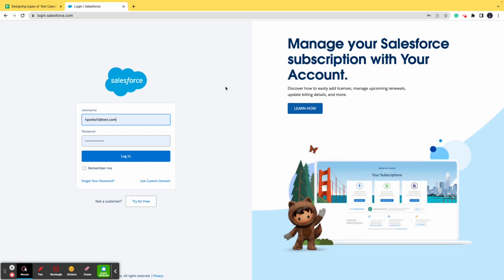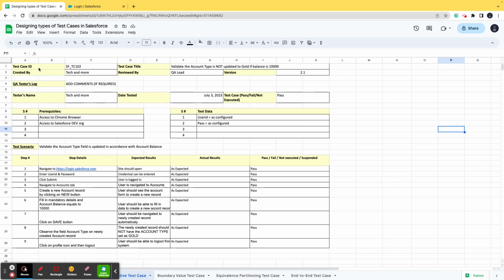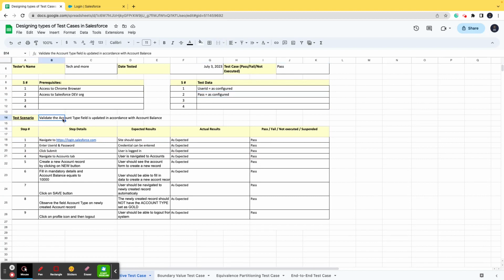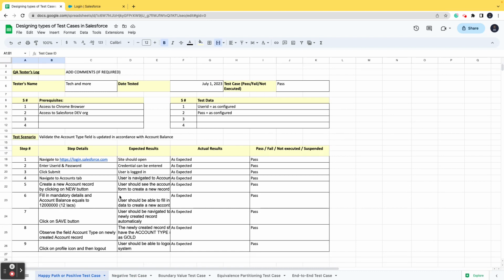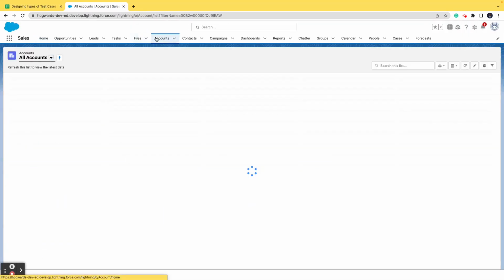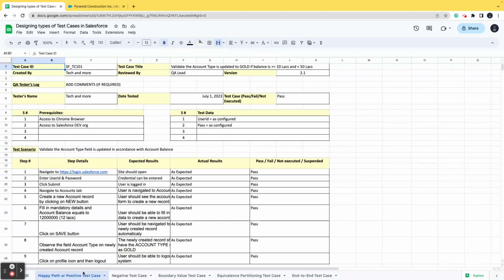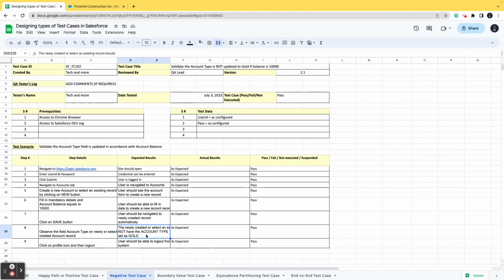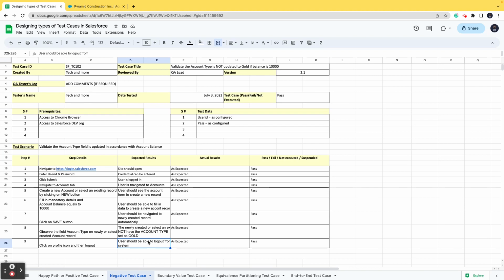Designing a Negative Test Case in @salesforce || #2 of series 'Designing types of Test Cases'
Welcome to the second video of the series 'Designing different types of Test Cases in Salesforce'.
In the video, we are going to well-verse ourselves with the salesforce functionality to be tested and what a NegativeTestCase case looks like, and its significance (along with execution)

Time Stamps:
00:00 - 02:00 Going through the functionality developed in Salesforce org
02:01 - 05:40 Going through and executing the Negative Test Case
05:41 - 06:45 Utility of Negative Test Case